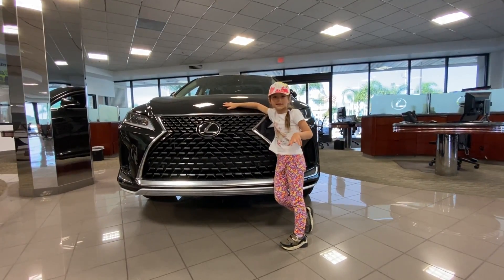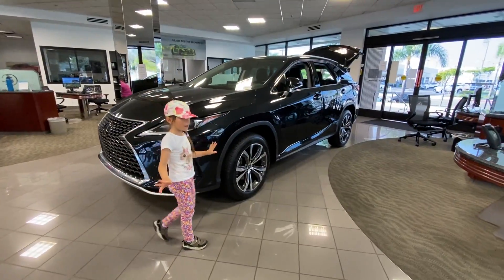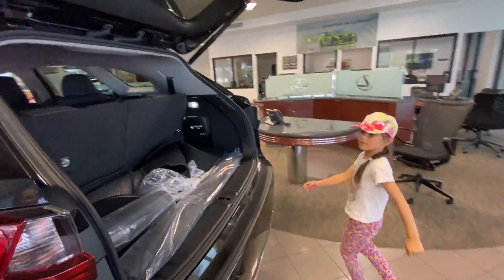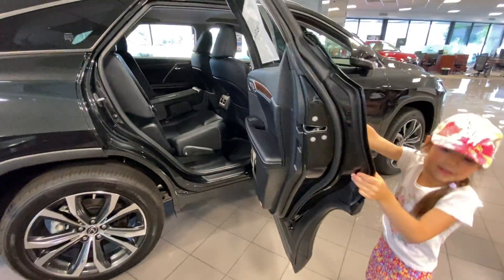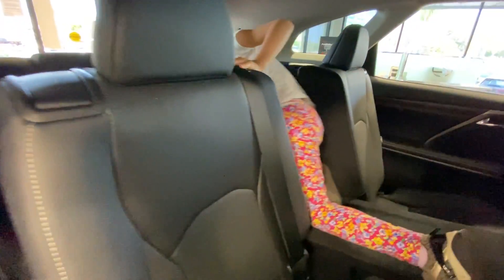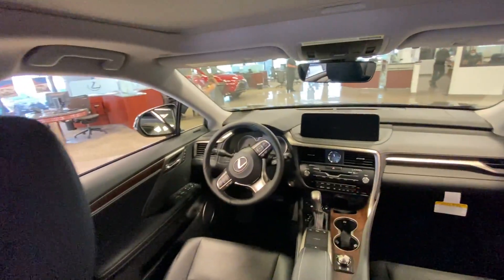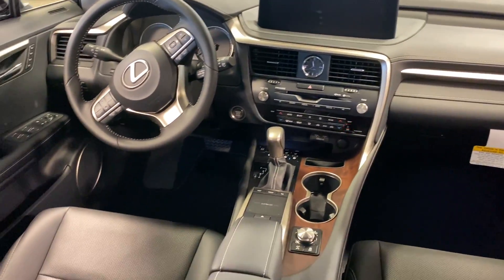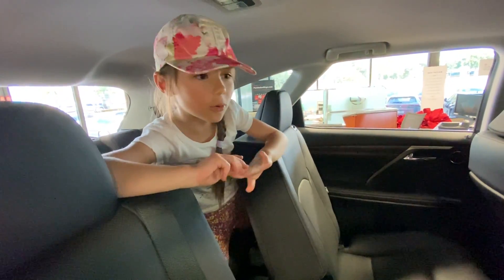Lexus RX 350L 2020 Luxury 57.000$